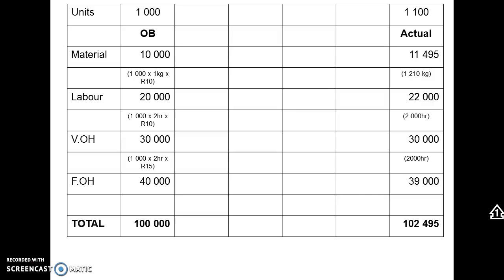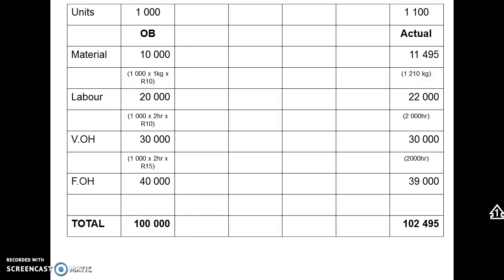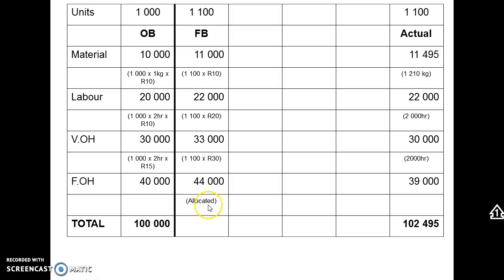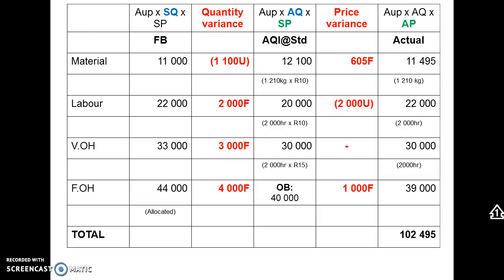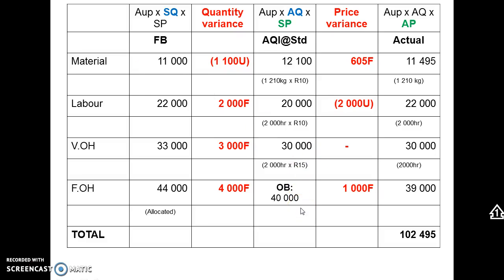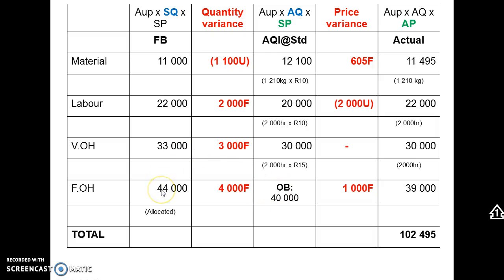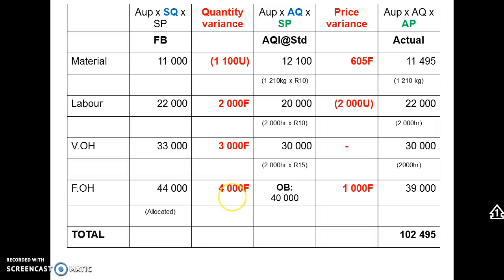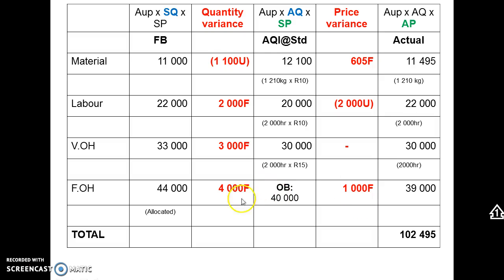MAF334: Standard costing - Fixed cost variances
This video explains how to calculate the fixed overhead VOLUME and SPENDING (EXPENDITURE) variances using the table method.